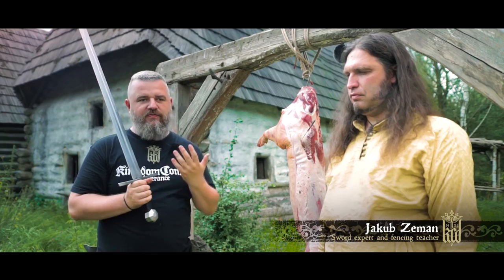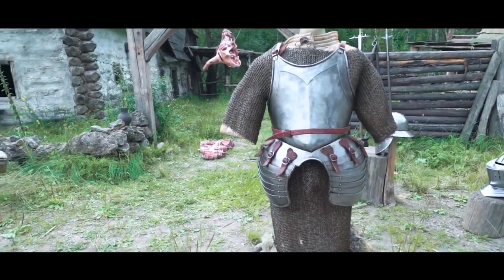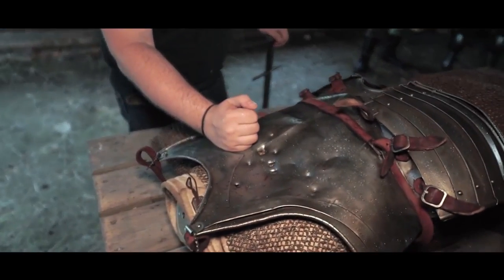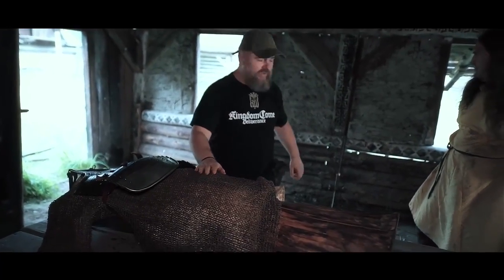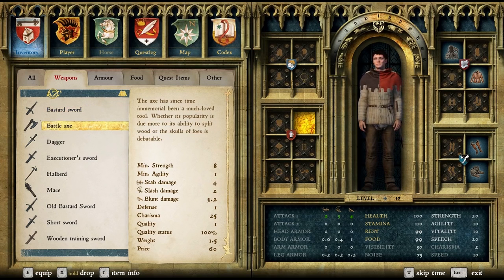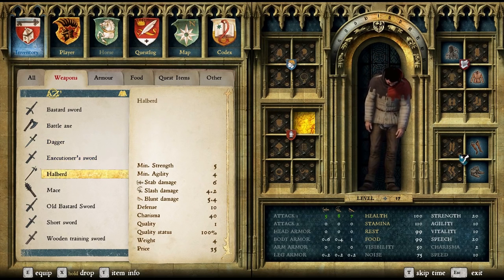Kingdom Come: Deliverance - Weapons vs Armor - Trailer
Per essere sempre aggiornati su tutto ciò che riguarda il mondo dei videogiochi, con le ultime notizie e le recensioni dei titoli più attesi, visitate il sito
e potete seguirci anche su: